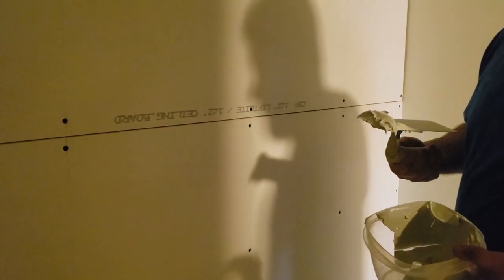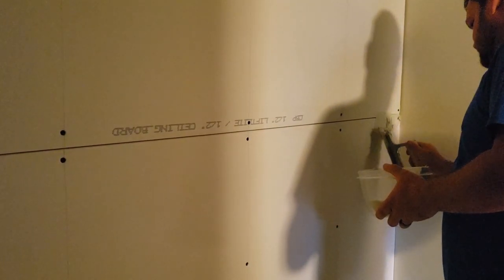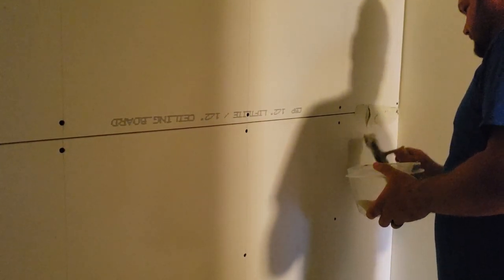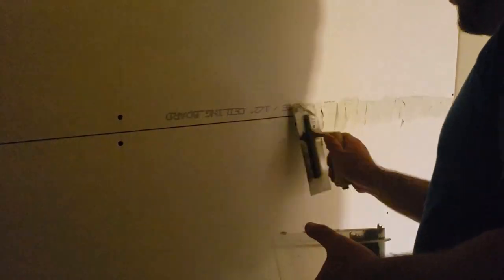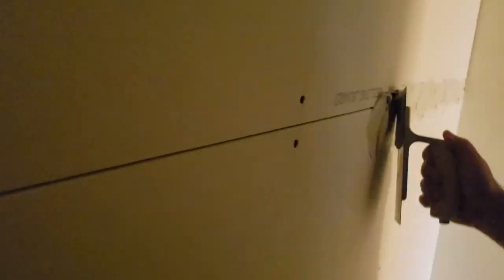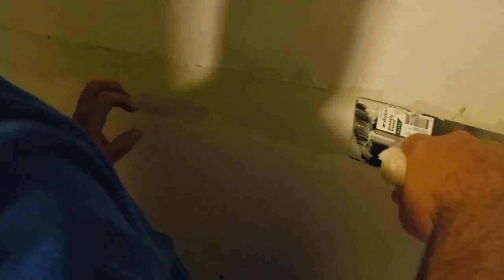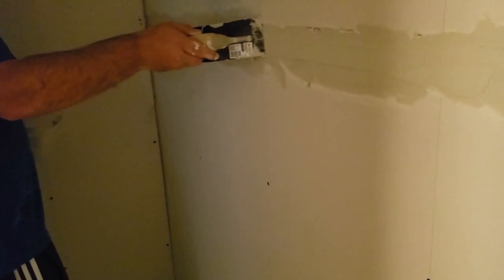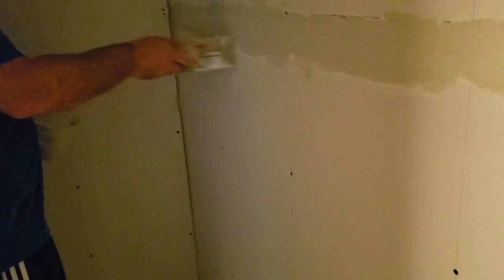Building Our Dream Pantry: Episode 1 // DIY Framing and Sheet Rock // Home Improvement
In this project, we start building my wife's dream walk-in pantry and a bonus closet. When we bought our house, we quickly realized we only had 1 small closet on the main floor. Here we are 6 years later and we decide to fix this problem by taking space from a bonus room and making a walk-in pantry and another closet.

Ordering supplies below supports my channel!
Tools and Supplies:
Kreg Jig
Foam brushes
Miter saw
Table saw
CNC Downcut bit
V bit
Tack cloth
Popsicle sticks
Wen air filter
Led shop lights
Cordless nailer
Micro Jig